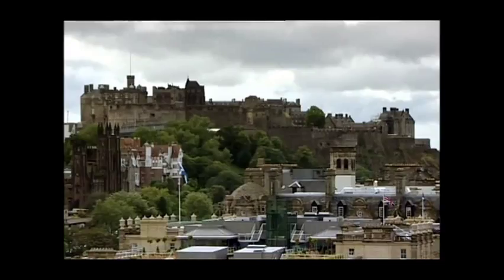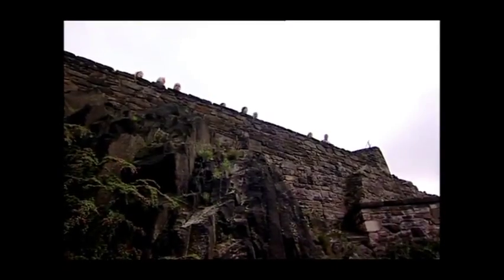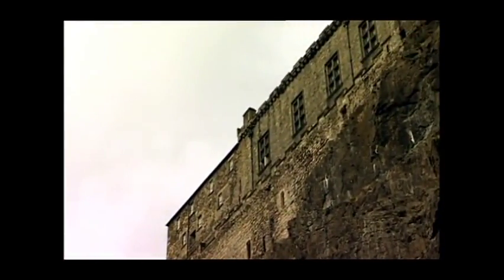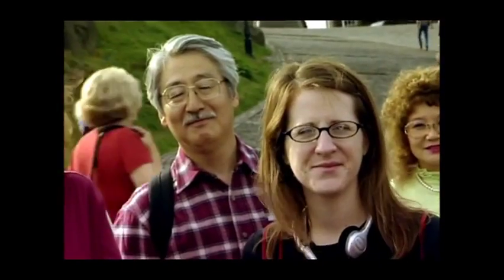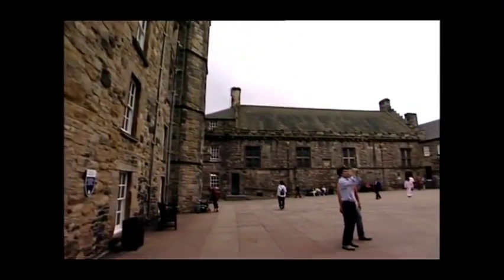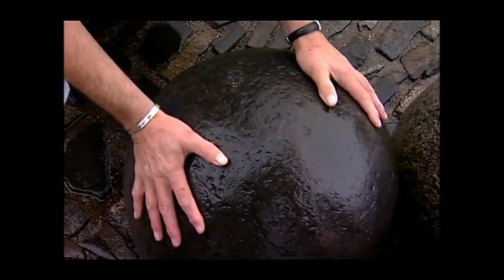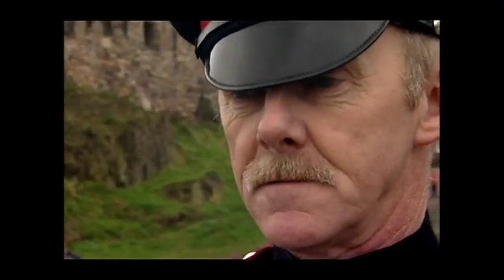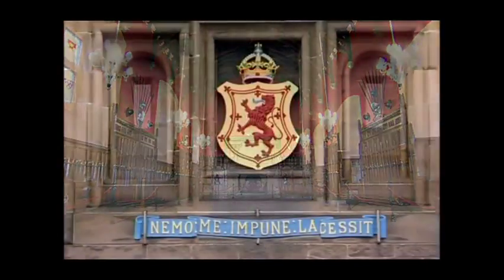Edinburgh Castle - Best of Scotland